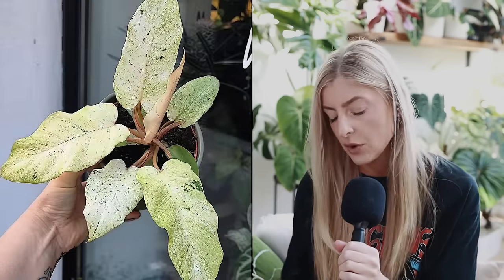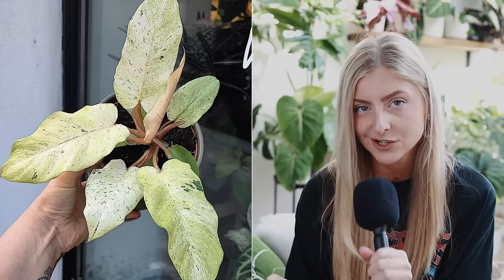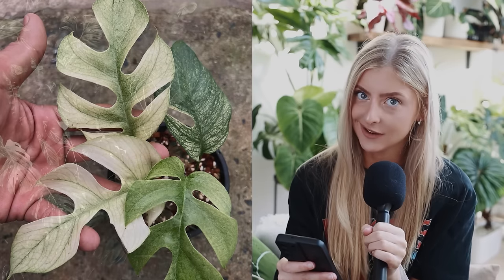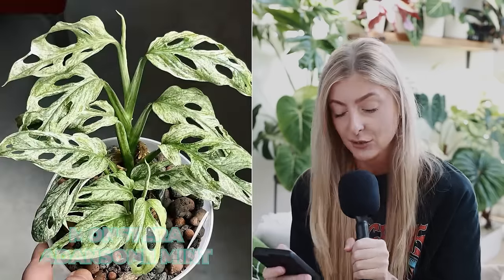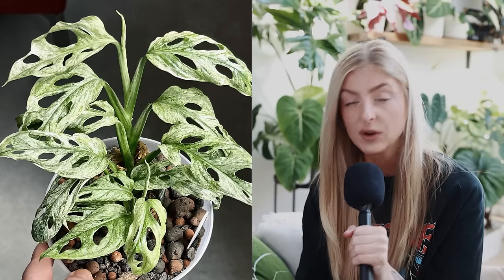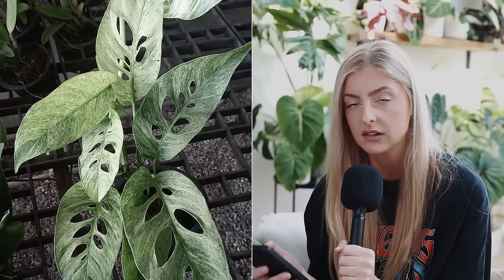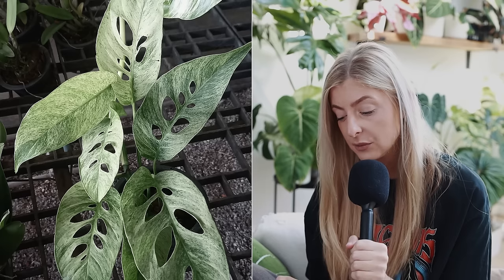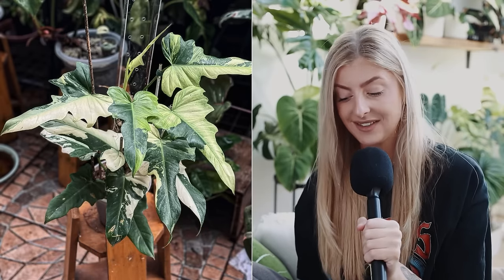BEST MINT AND GHOST HOUSEPLANTS!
N U R T U R E S Y S T E M :

Kaylee Ellen Unfiltered Podcast:  shorturl.at/arzV7

PHOTO CREDITS:

3. The Rare Green

4. ExoticPlantShop

5. Stand4theLandKansas

6. Kleinanzeigen.de

8. Etsy

10. Jiffy Plants

11. Reddit

12. FeministsForLife

13. Ebay

14. Ecuagenera California

15. Etsy

16. Plantita Unlimited

17. Jiffy Plants